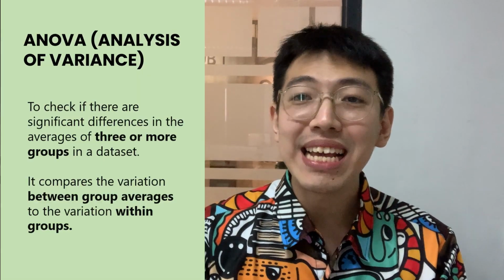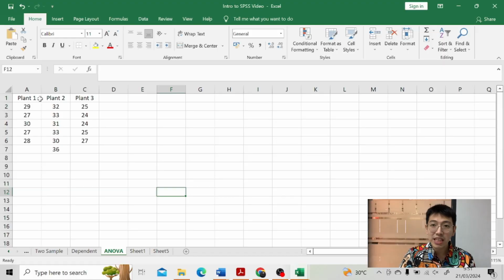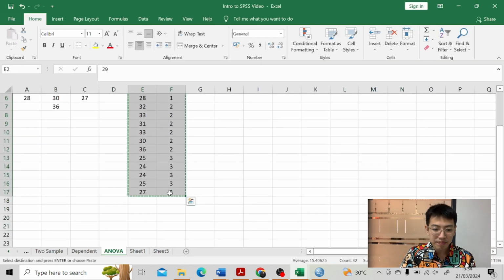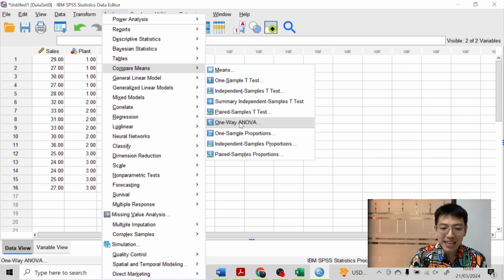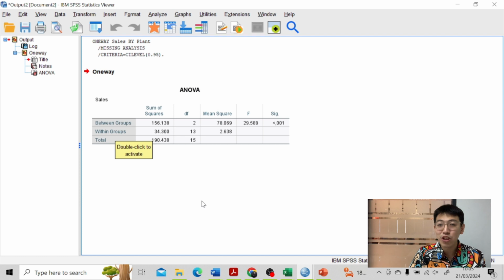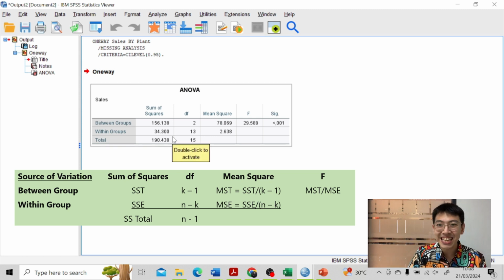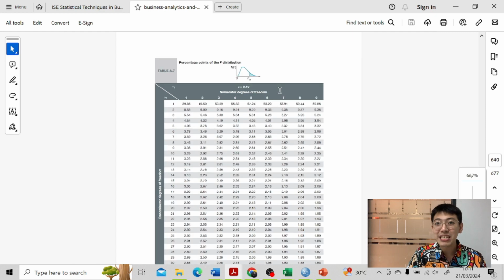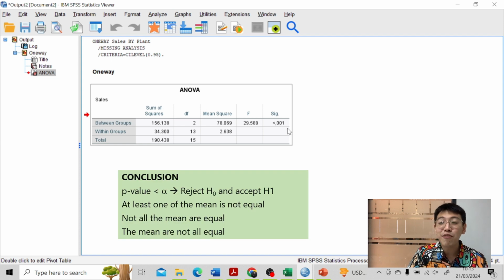ANOVA (ANALYSIS OF VARIANCE) WITH SPSS - STATISTICS FOR BUSINESS (ENGLISH EDITION)